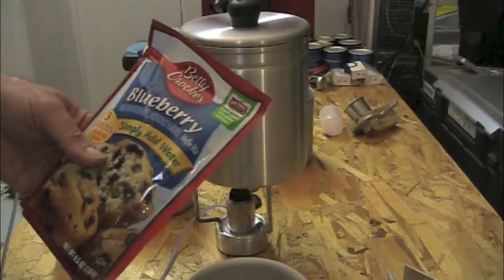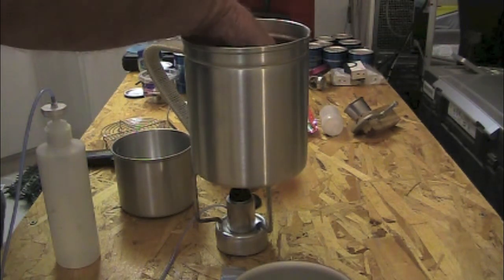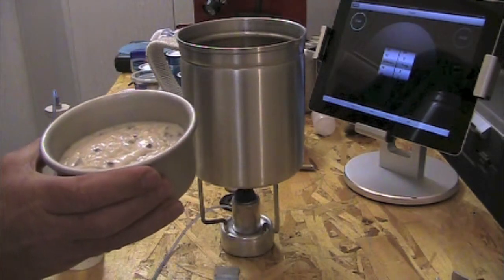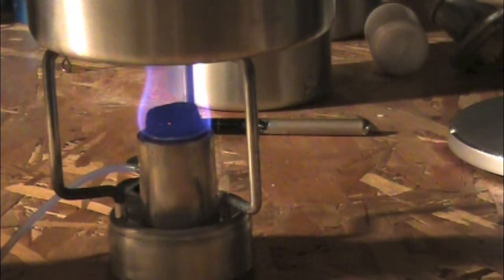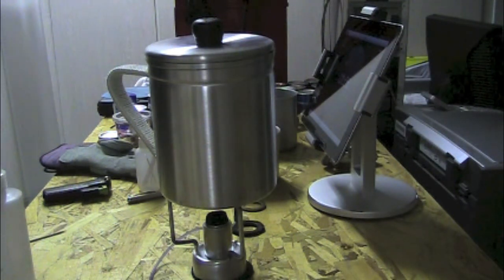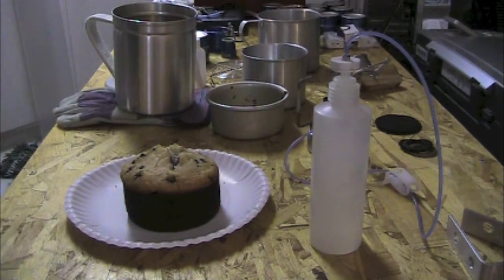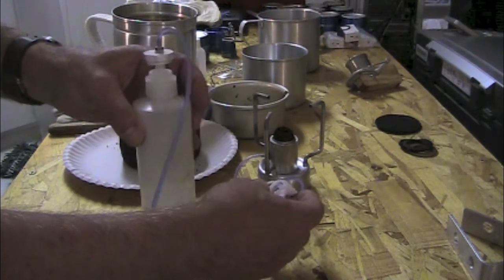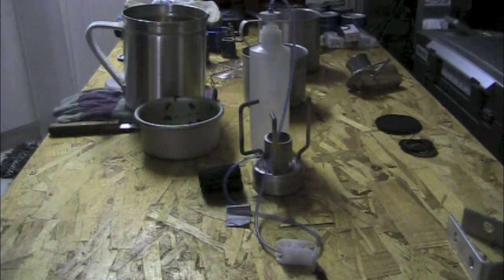Dry Baking A Muffin Using Pump Action Remote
This is my first attempt to dry bake on video. It gave me a chance to show how the pump action remote works. Could have done a better job with the muffin itself.